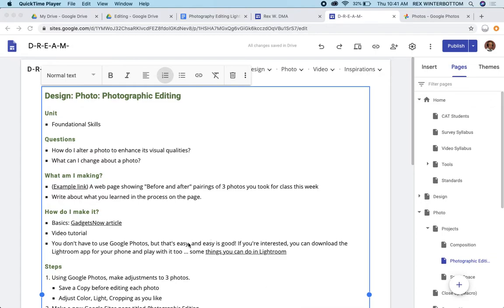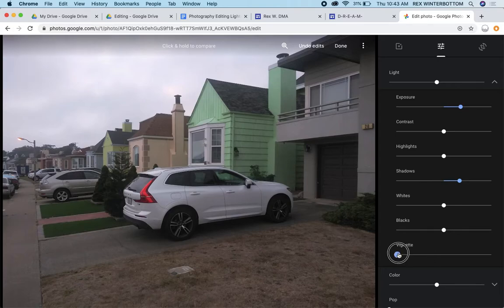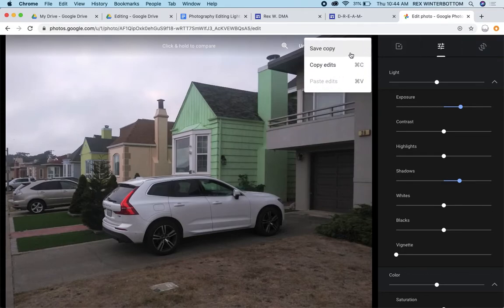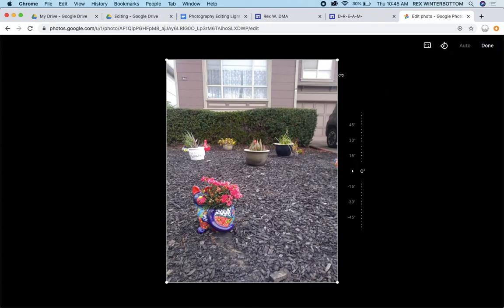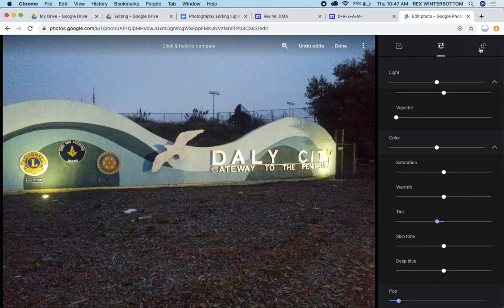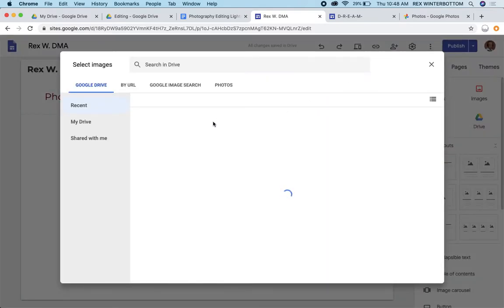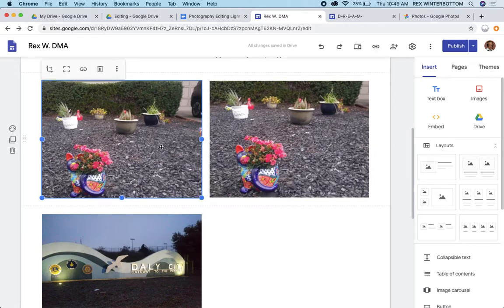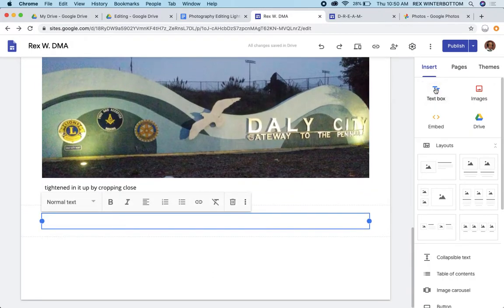Photo Editing with Google Photos.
Basic Photo Editing principles with Google Photos - lighting, color, cropping.